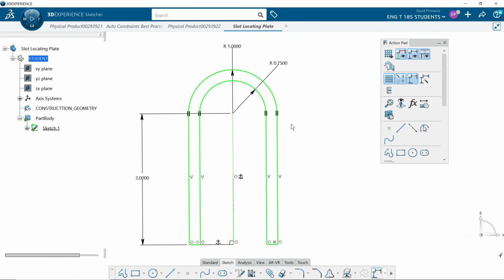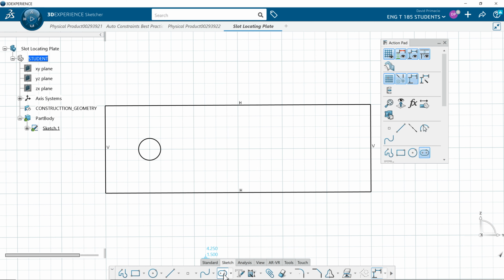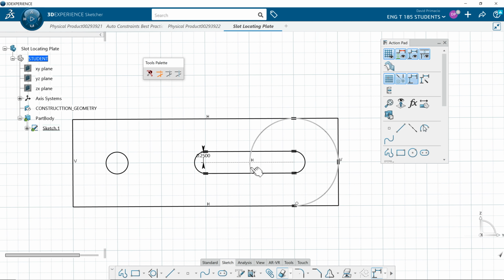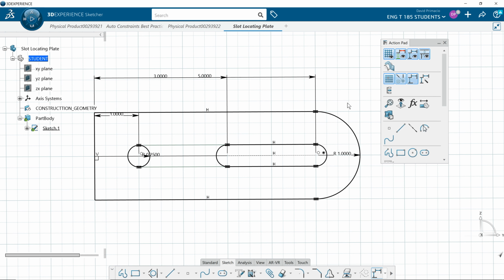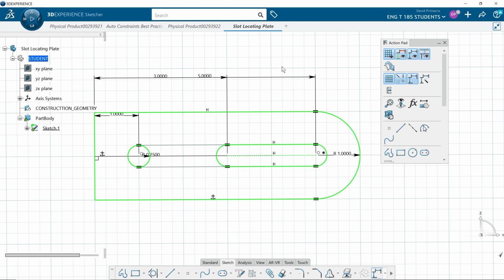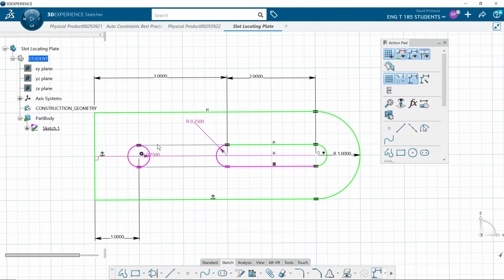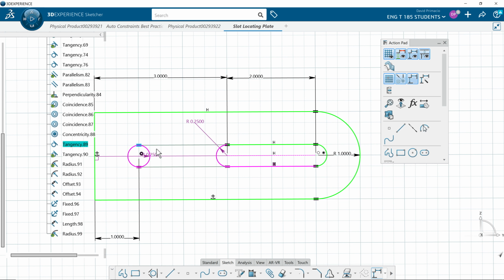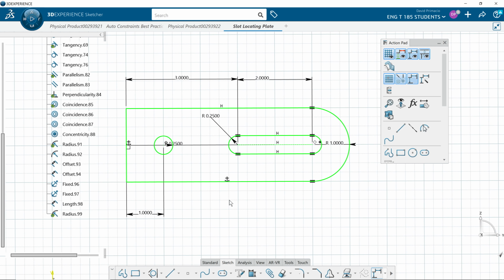Slotted Locating plate hard way